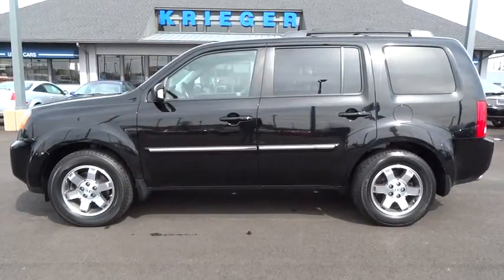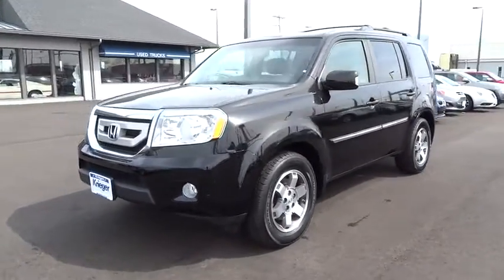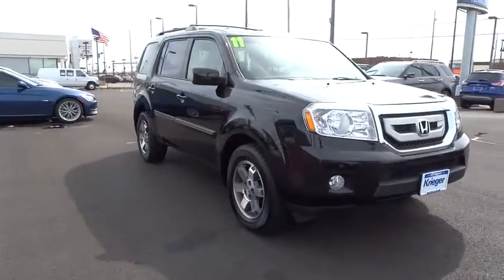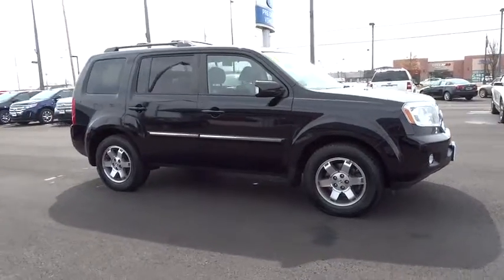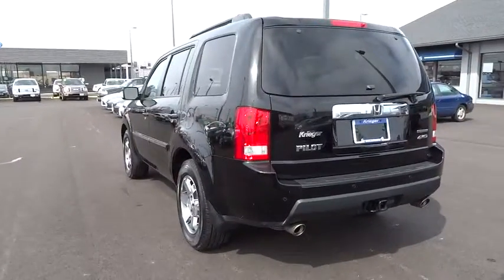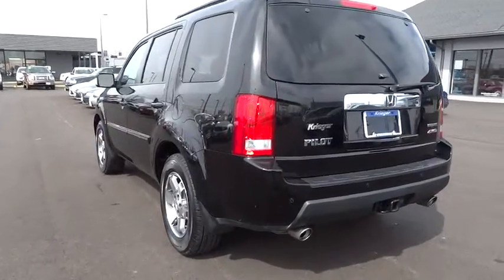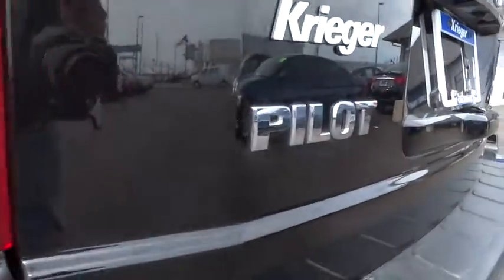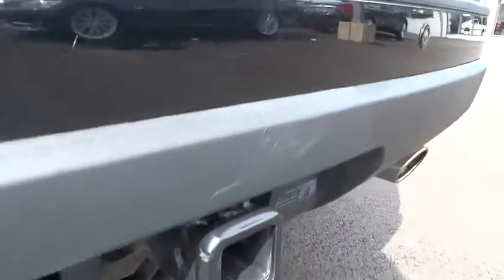2011 Honda Pilot Columbus, Delaware, Westerville, Gahanna, New Albany, OH K50562A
2011 Honda Pilot

Krieger Ford
1800 Morse Road